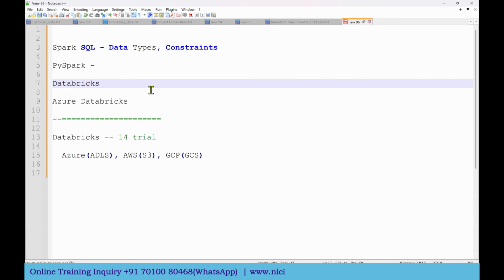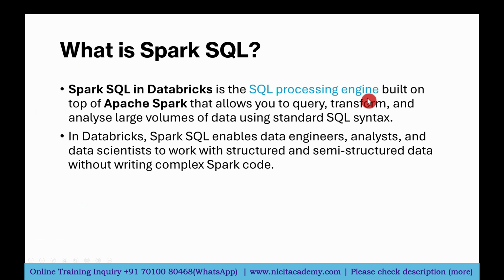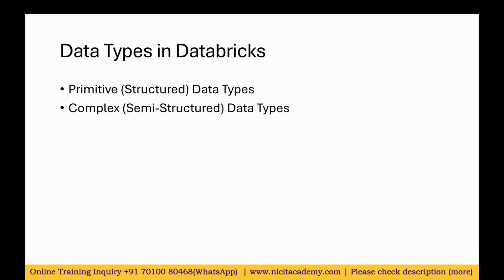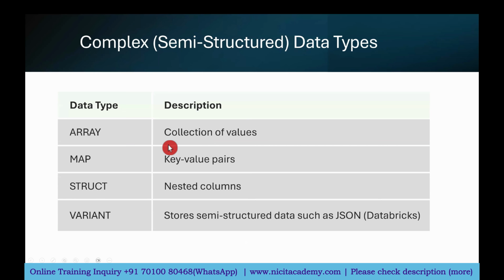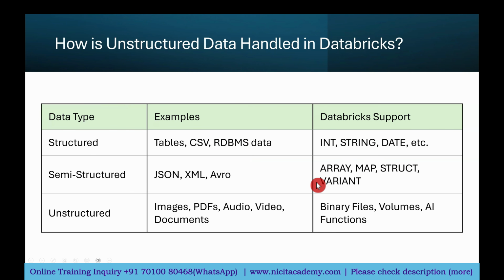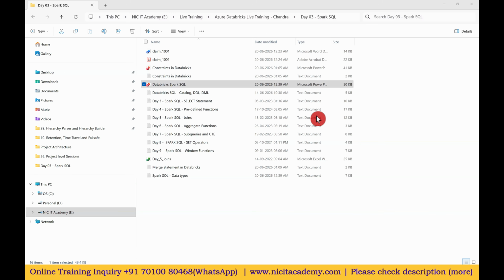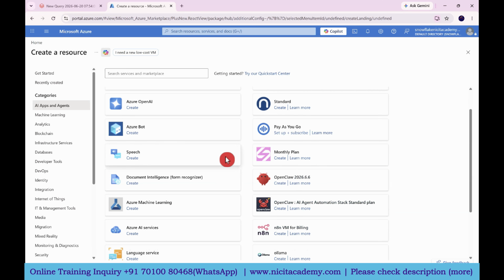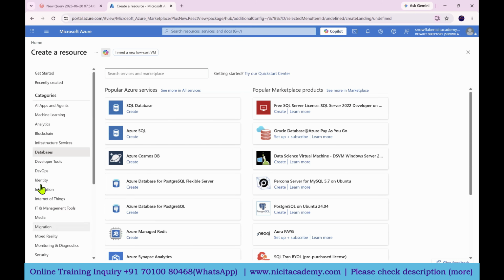Azure Databricks - Spark SQL - Session 07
In this first session of our Databricks Spark SQL series, you'll learn how to create a FREE Databricks account and get your environment ready for hands-on Spark SQL practice.

📚 In this video, you'll learn:

Setting up your Databricks Workspace
Introduction to Databricks SQL
What is Spark SQL?
Why learn Databricks Spark SQL?
Prerequisites for learning Databricks

This series is designed for:

Beginners starting with Databricks
Data Engineers
Data Analysts
SQL Developers
Big Data Professionals
Students preparing for Databricks interviews

🎯 Upcoming Sessions

Databricks SQL Basics
Spark SQL Queries
DataFrames
Delta Lake
Unity Catalog
Views & Tables
Joins and Aggregations
Window Functions
Performance Optimization
Databricks Interview Questions and Answers
Real-Time Project

📌 Keywords covered

Databricks SQL Tutorial
Databricks Spark SQL Tutorial
Databricks SQL for Beginners
Spark SQL Tutorial
Databricks Course
Learn Databricks
Databricks Data Engineering